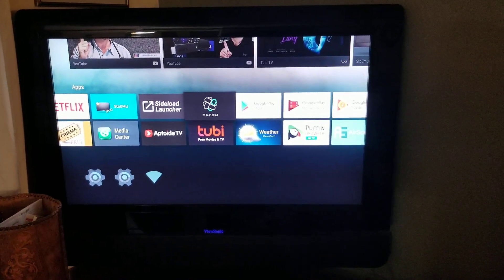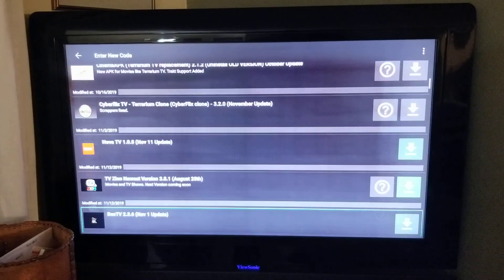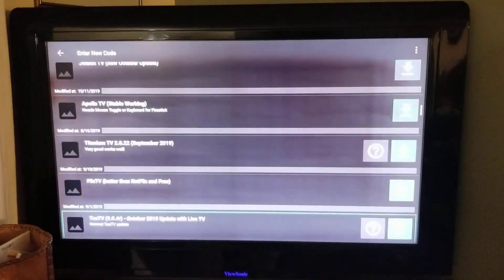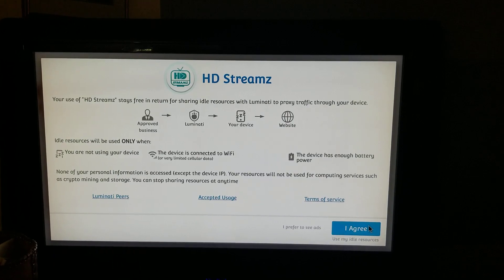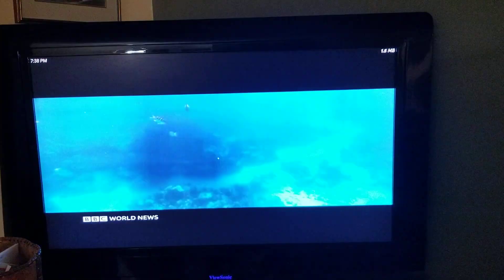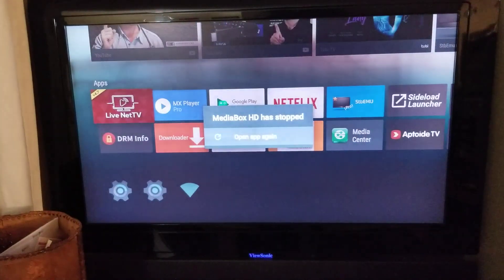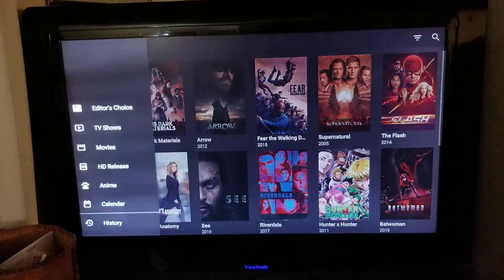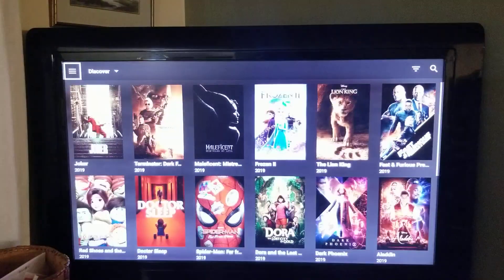New filelinked code with a lot of new apps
Step by step demo